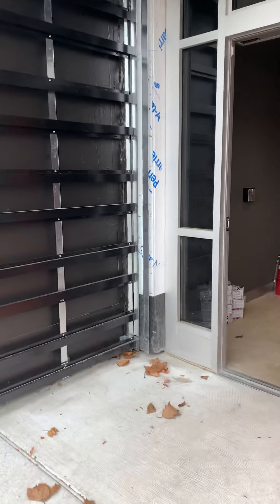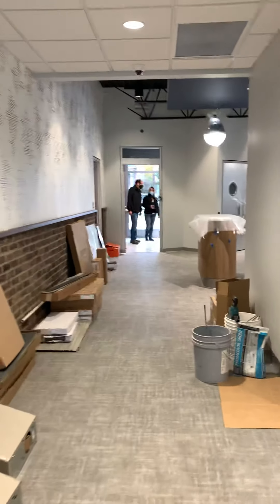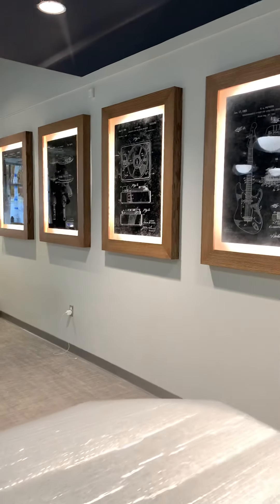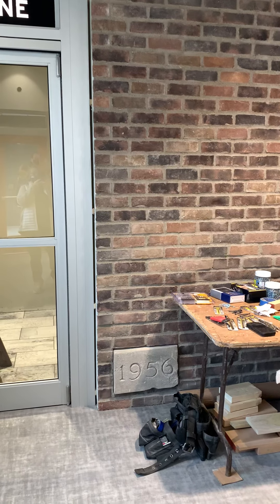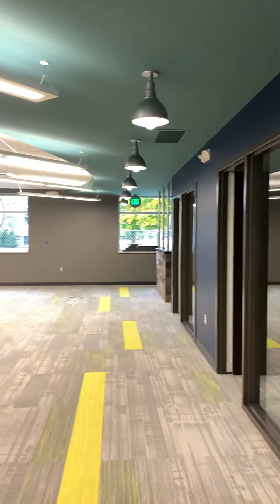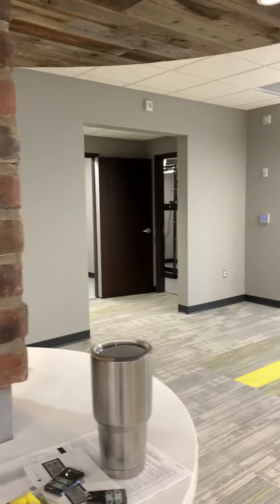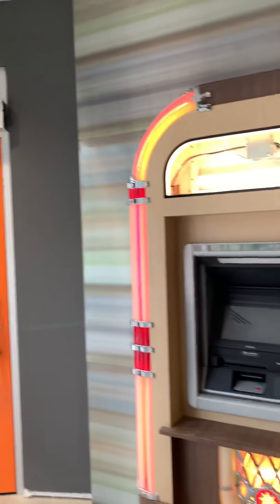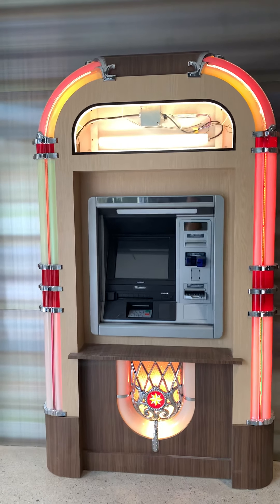Interior Wyandotte update